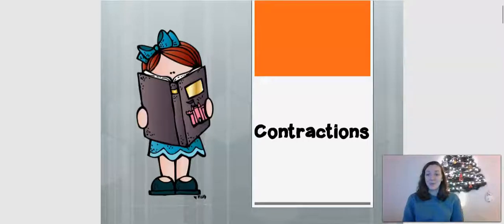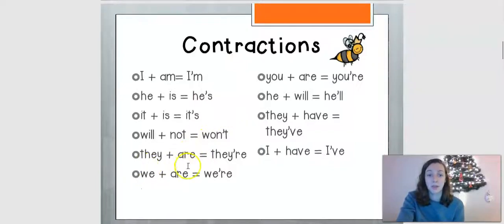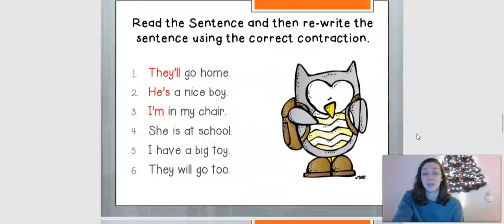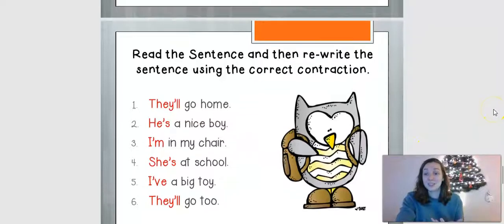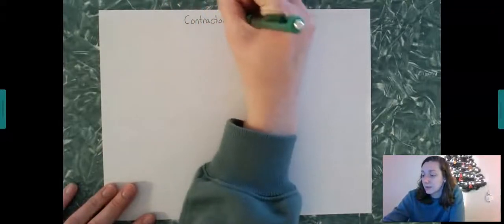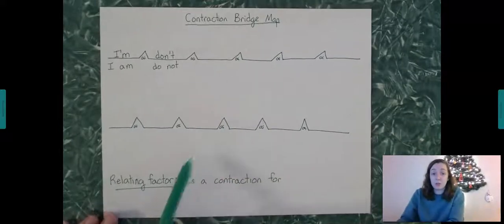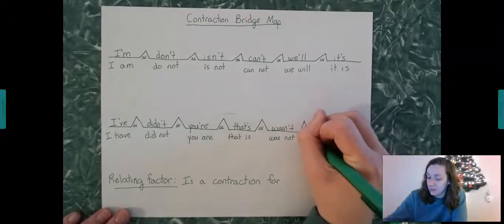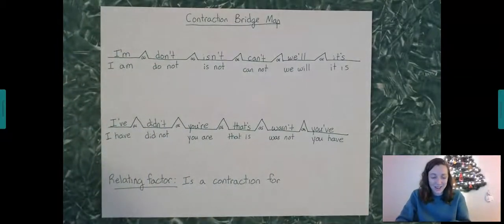Jellies Phonics Contractions (Davis, 2nd)